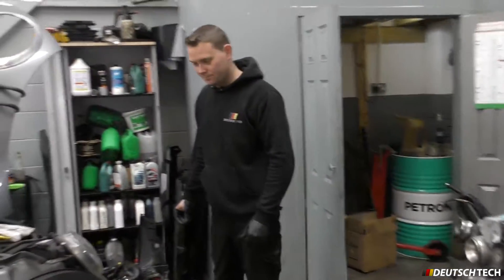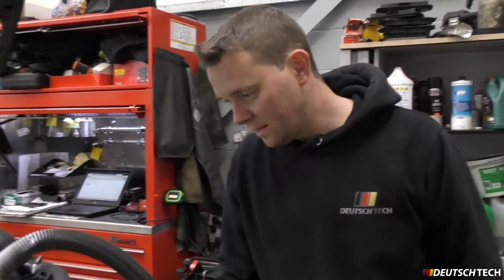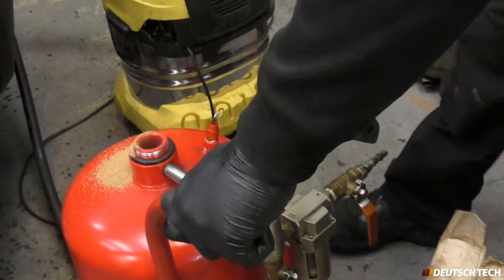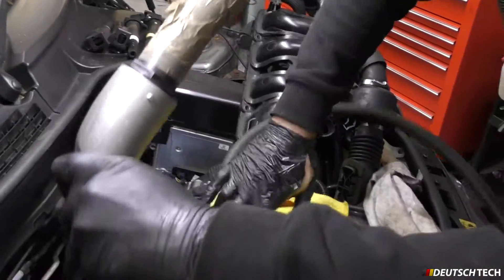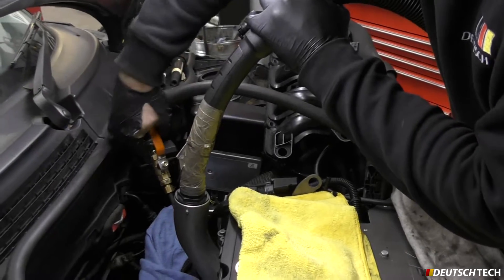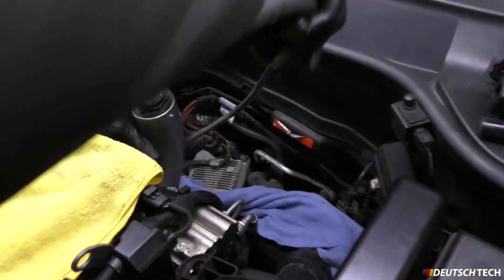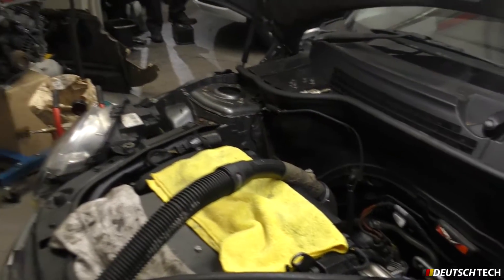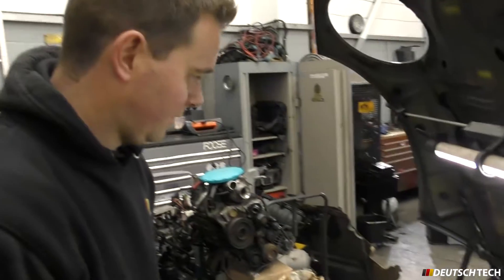Mini Cooper S R56 Super Knocking Fault [FIX] Walnut Blasting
In this video you will see a short explanation of how to fix the super knocking fault (2d52) on a Mini Cooper S R56. This is a very common fault on the R56 and is caused by carbon build up in the intake valves. To solve this we blow walnut shells into the intake valves.